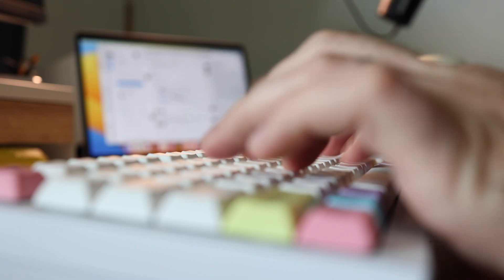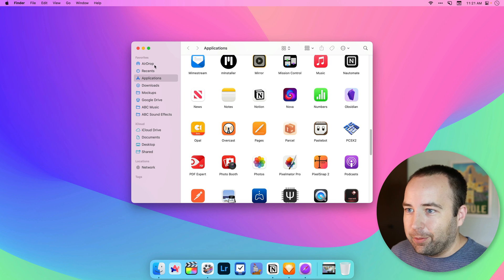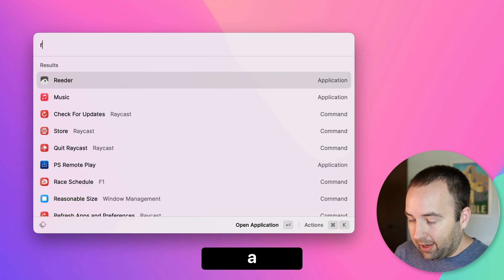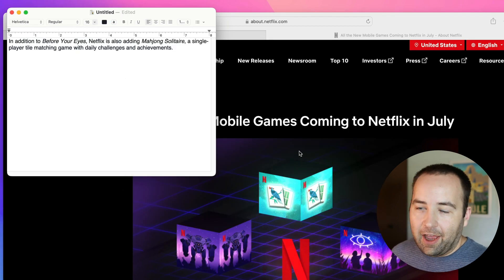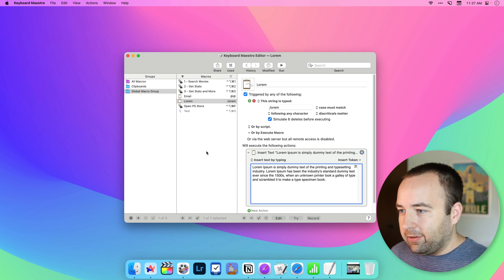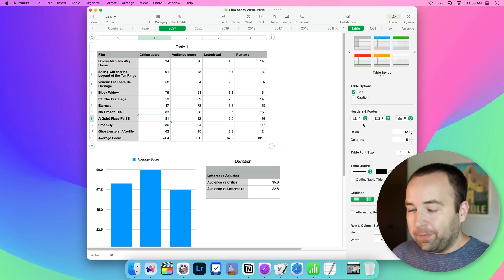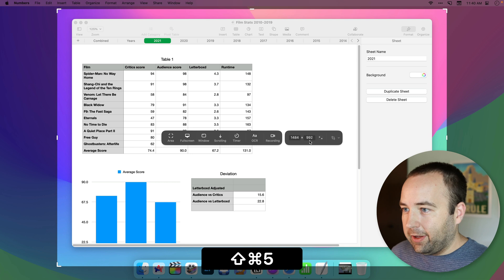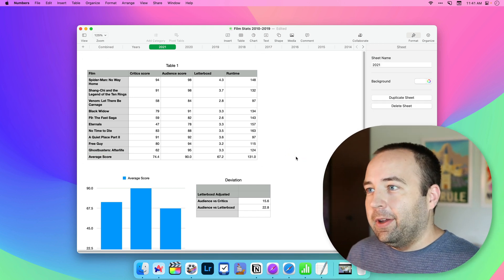The 5 Mac apps I can't live without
0:00 - Welcome!
0:38 - Password manager
1:51 - App launcher
3:00 - Clipboard manager
4:39 - Text expansion and automation
6:45 - Screenshots